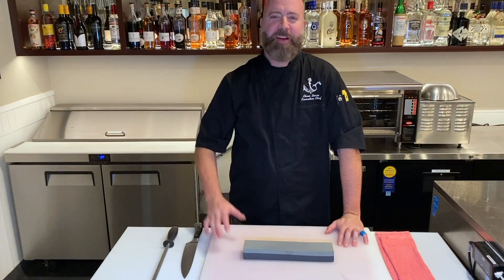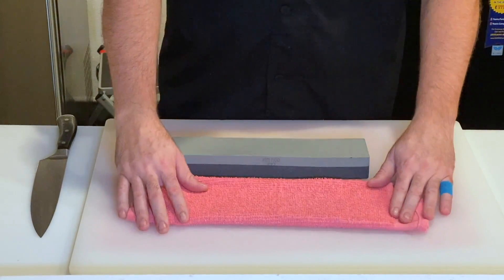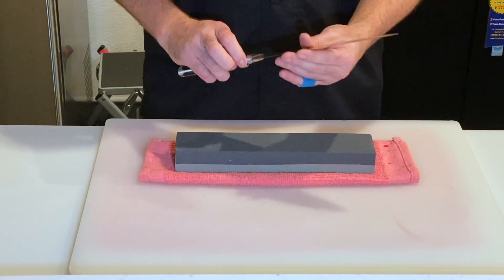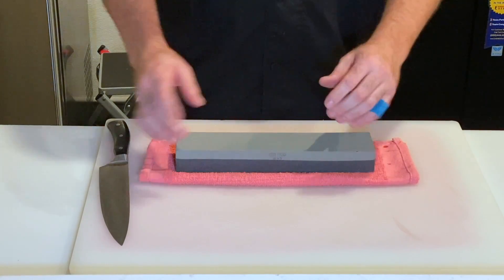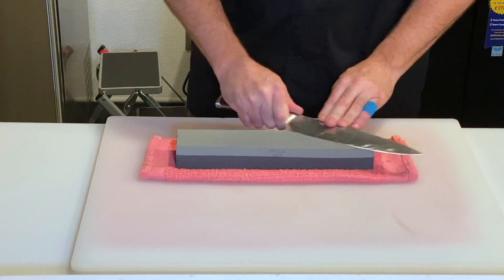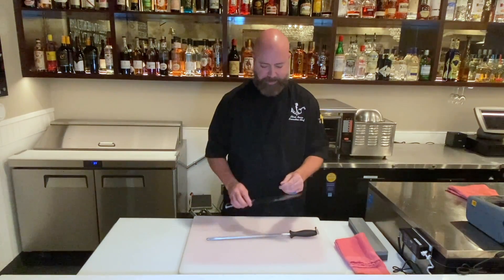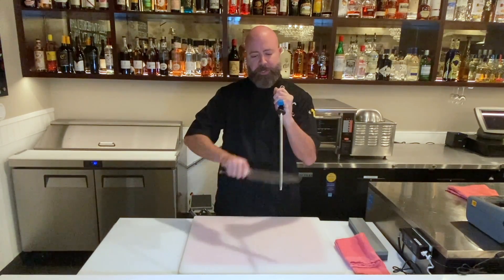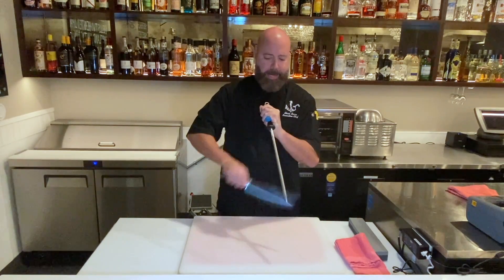How To Sharpen a Knife Properly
Learn the finer points of sharpening a knife, with Chef Chris; your favorite chef at Mermaids & Cowboys, Las Jolla.